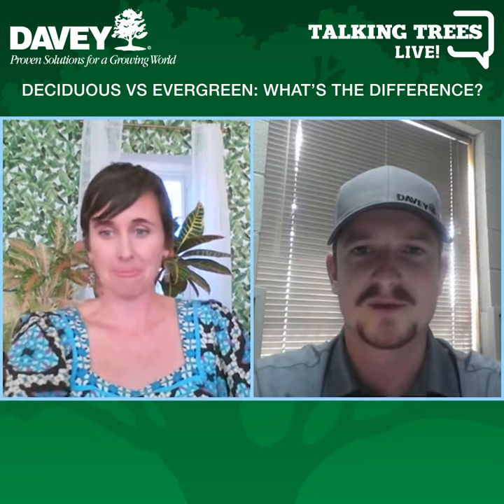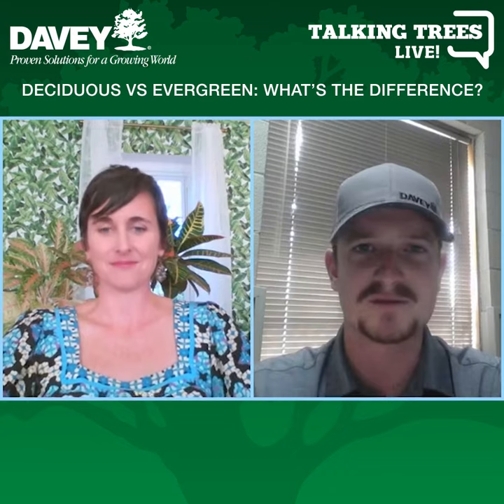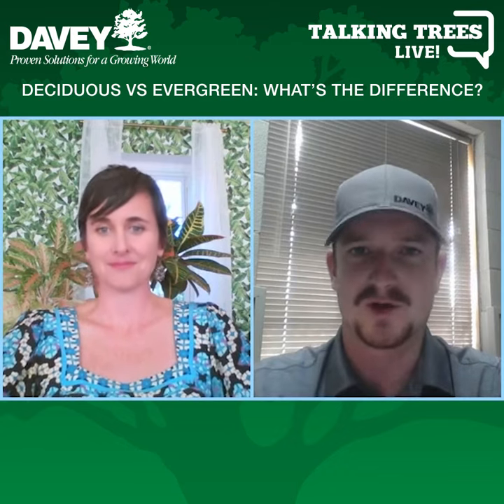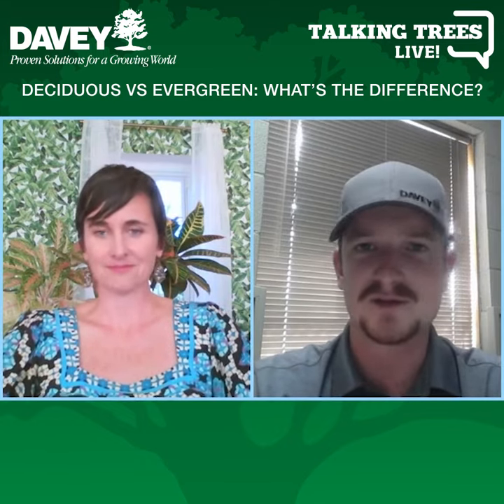Deciduous vs Evergreen Trees: What's the Difference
What's the difference between a deciduous and evergreen tree? Davey arborist Michael Sundberg explains the differences.

Evergreen is a plant that holds onto its green foliage for more than one season. Versus deciduous plants completely lose their foliage during the winter or dry season.